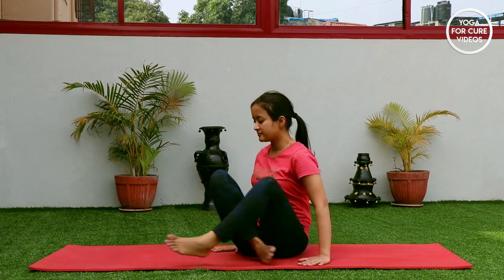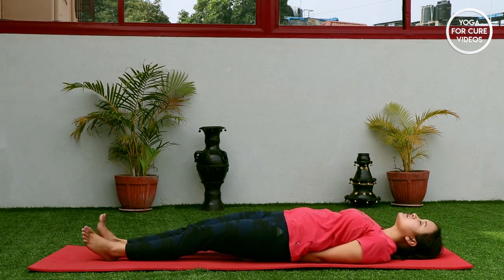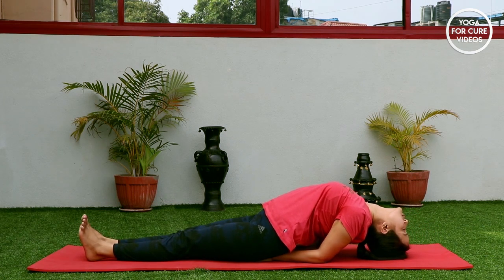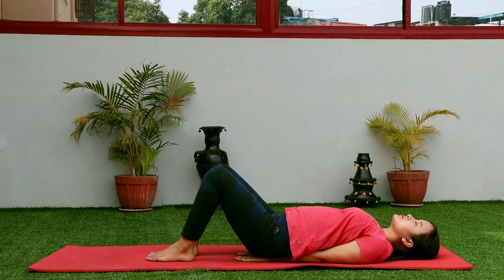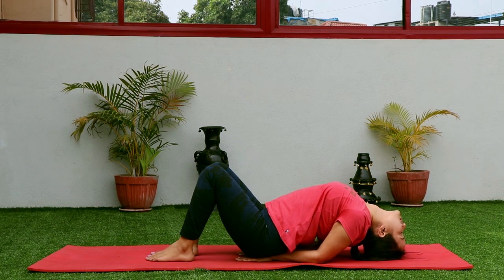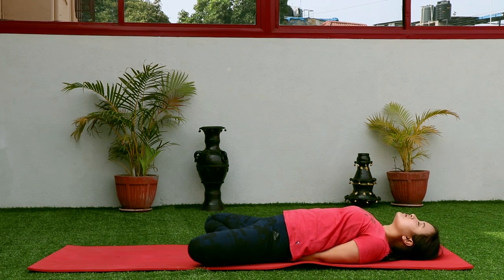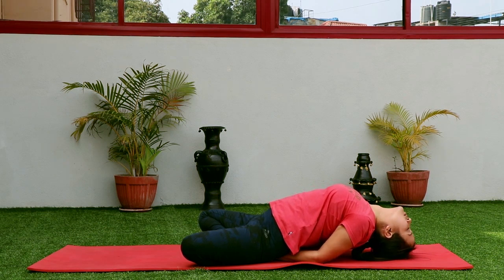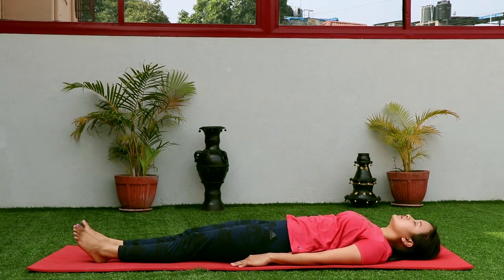Matsyasana | Yoga Posture | Fish Pose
This video shows how to do Matsyasana (Fish Pose).

Benefits Of Matsyasana:
Matsyasana is famously known as 'Destroyer of All Deseases'.
Stretches the deep hip flexors (psoas) and the muscles (intercostals) between the ribs.
Stretches and stimulates the muscles of the belly and front of the neck.
Stretches and stimulates the organs of the belly and throat.
Strengthens the muscles of the upper back and back of the neck.

Accessories we use